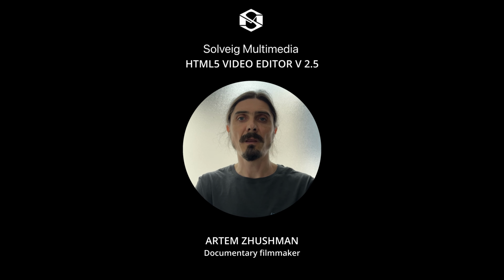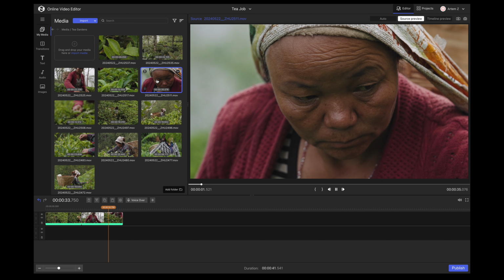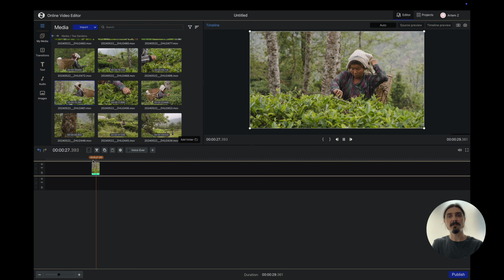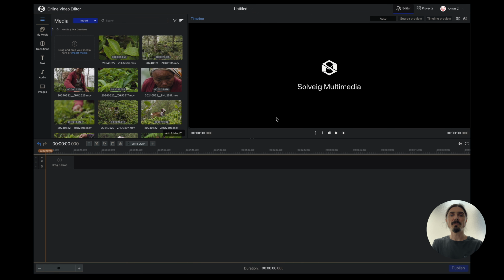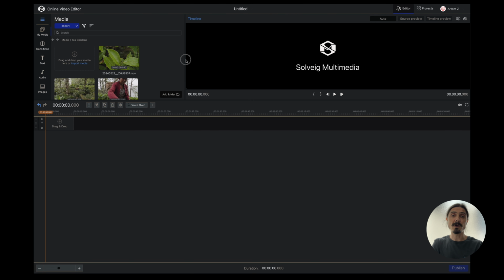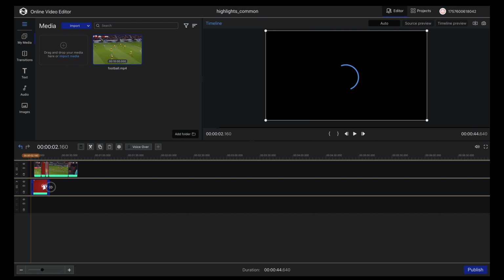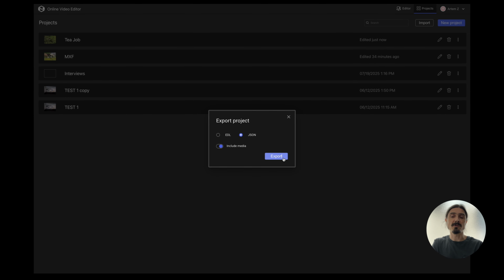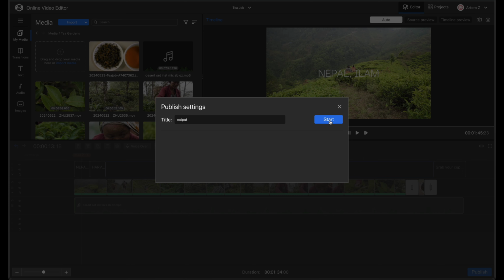What’s New in HTML5 Video Editor 2.5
The overview of the new features in version 2.5 of HTML5 Video Editor such as dual viewer mode, in/out points, mxf time code support, frame accurate trimming and other.

00:13 Introduction
0:32 Dual Viewer Mode
1:28 In/Out Points
2:11 MXF Timecode Support
2:34 Adjustable Panel Divider and Flexible Layout
3:18 Frame Accurate Trimming via Time Edit Boxes
3:37 AI-Based Sport Highlight Detection
4:32 Project Import/Export (EDL & JSON)
4:54 Desktop Edition for Windows and Macos
5:25 Additional Tools for Broadcast Workflows
5:59 Conclusion